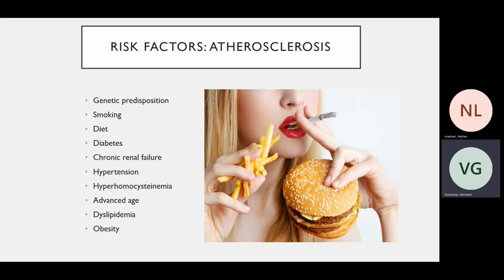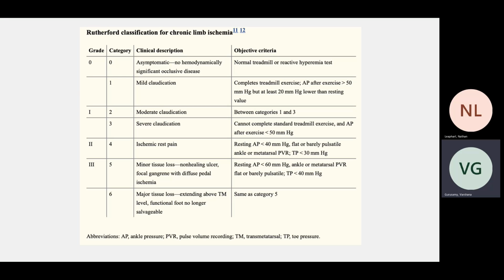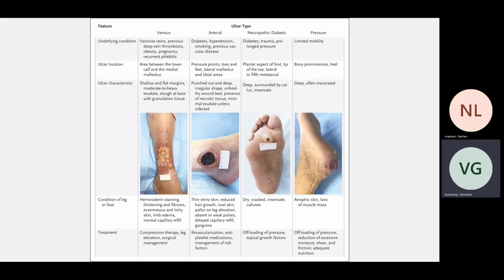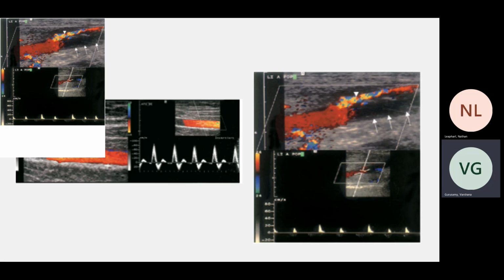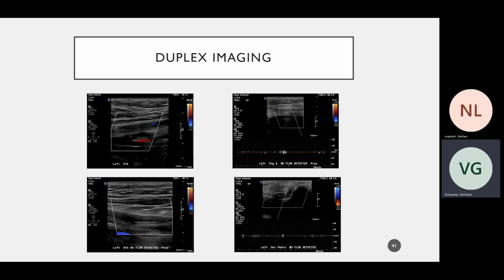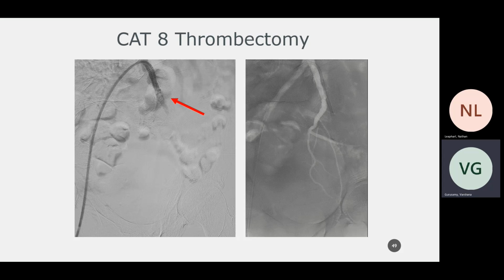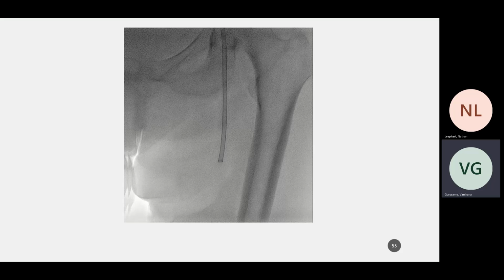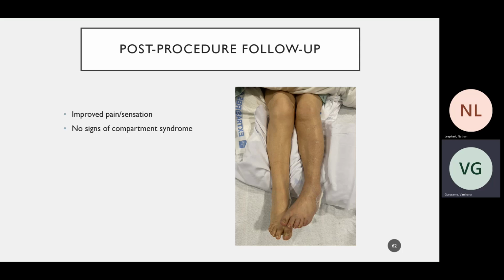VIRIG PAD Lecture with Dr Gurusamy Dec 10 2021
Dr. Gurusamy speaks on Peripheral Artery Disease and the appropriate interventions